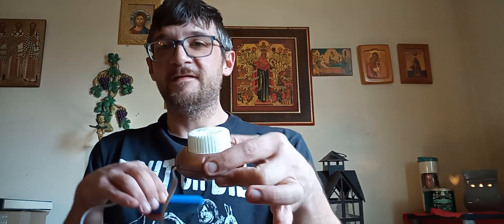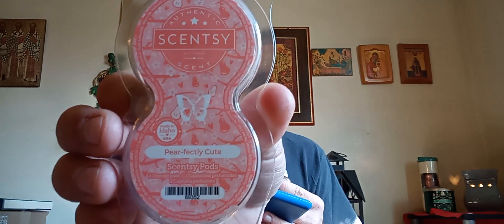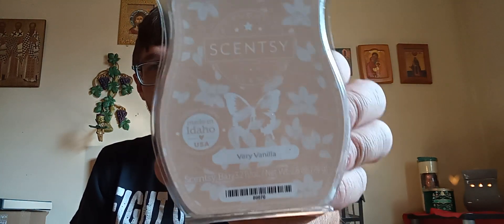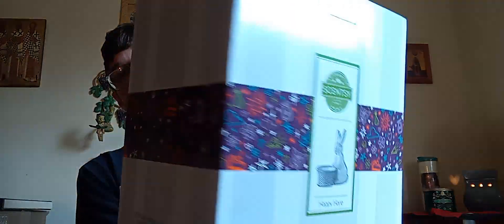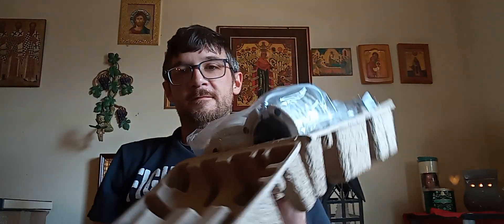March Scent and Warmer of the Month Unboxing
March Warmer of the Month: Happy Hare
March Scent Of The Month: Cotton Candy Tails: Wild Strawberry, Sweet Caramel, Spun Sugar

Reviews: Very Vanilla, Pinkberry Sandalwood, Sipping Poolside

Please LIKE, SUBSCTIBE, SHARE AND COMMENT!!! Thank you